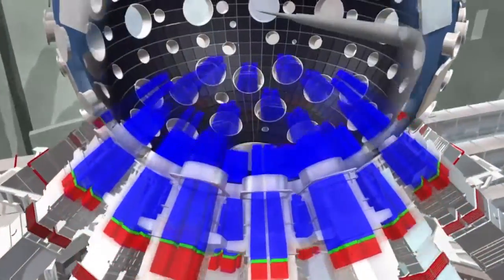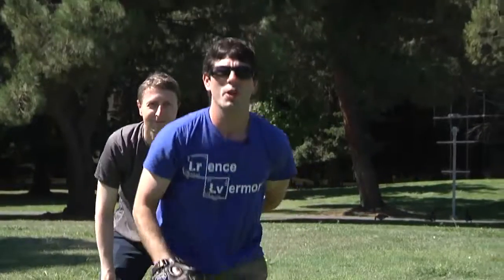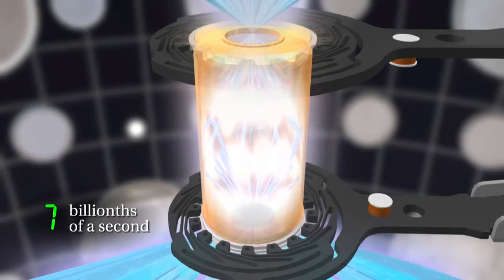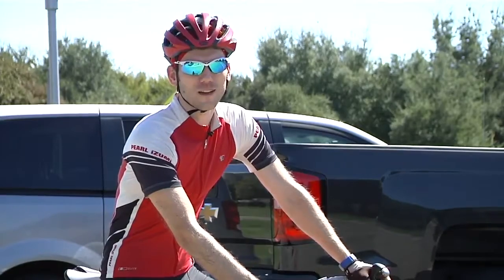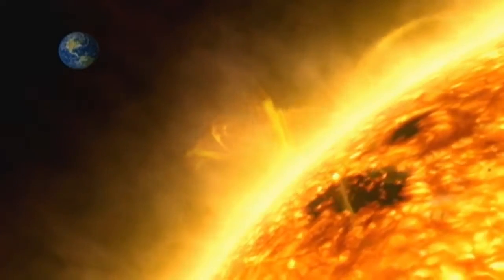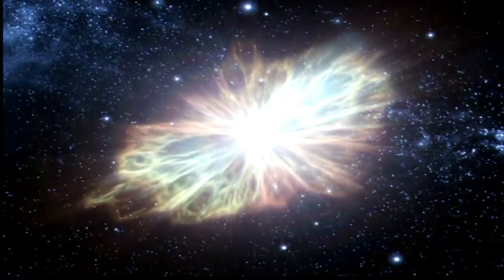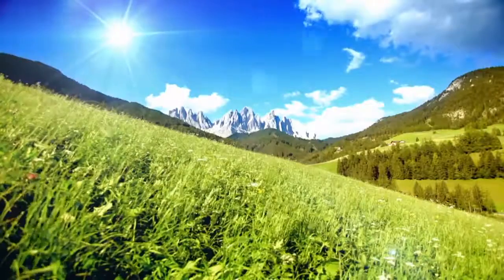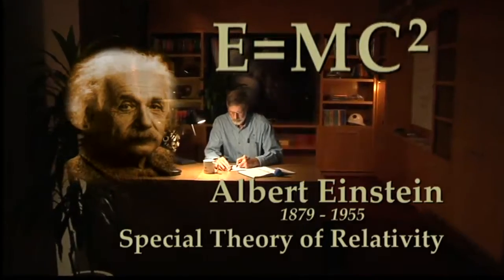How powerful is the NIF laser?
The largest and most energetic system in the world using a technique called inertial confinement fusion (ICF). Experimental physicist Tammy Ma helps us picture the amazing scales of ICF.